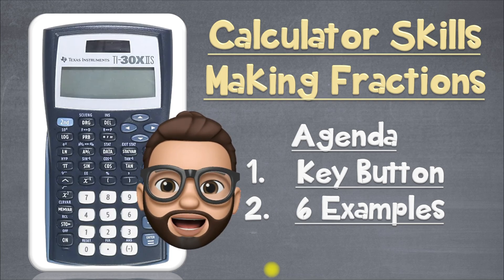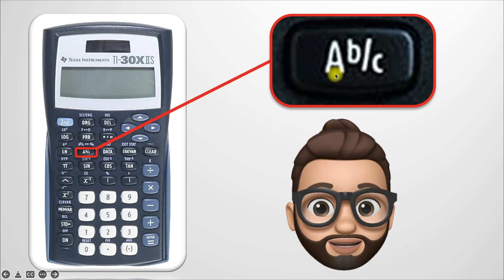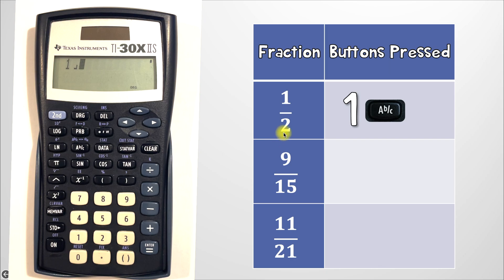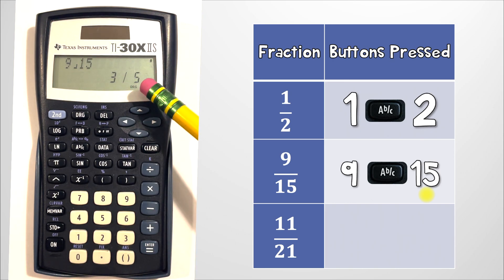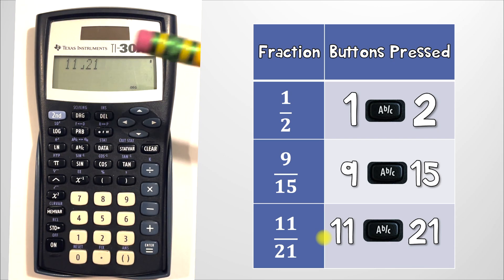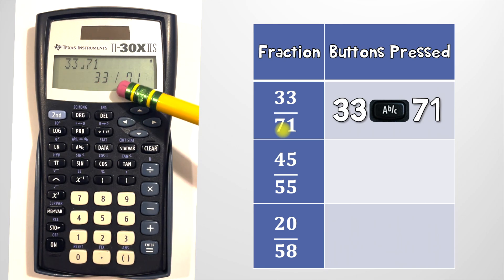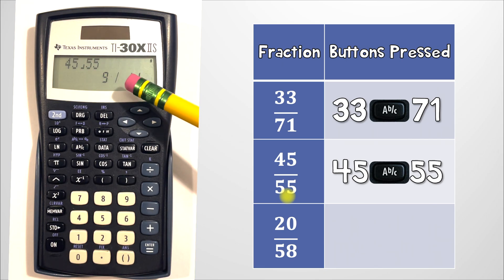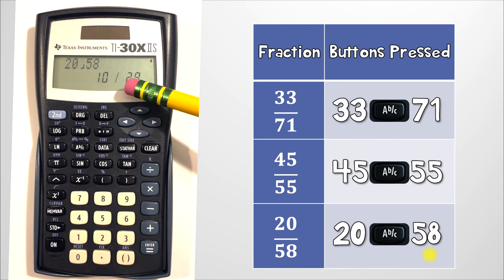TI 30 XIIS Tutorial | Fractions | The Math Review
Welcome to The Math Review! This video will cover how to create and reduct fractions in the TI 30XII S calculator.
❓😕❓Still confused❓😕❓
Question 1: 1/2
Question 2: 9/15
Question 3: 11/21
Question 4: 33/71
Question 5: 45/55
Question 6: 20/58
About The Math Review:
Video Breakdown:
0:00 - Intro
0:30 - A b/c Button Lesson
1:16 - Question 1: 1/2
2:02 - Question 2: 9/15
3:00 - Question 3: 11/21
3:45 - Question 4: 33/71
4:29 - Question 5: 45/55
5:20 - Question 6: 20/58
6:12 - Suggested Videos